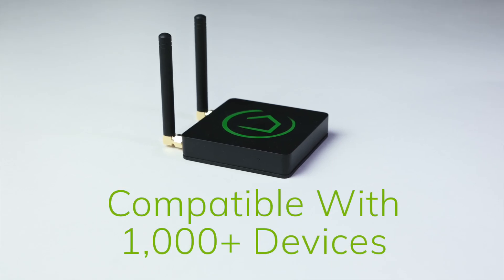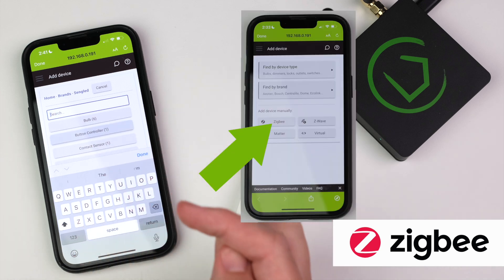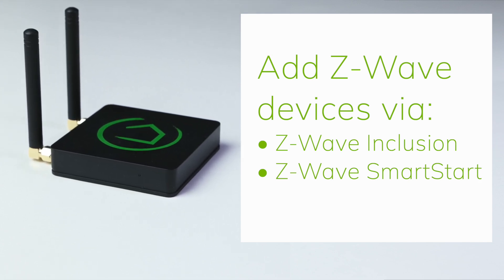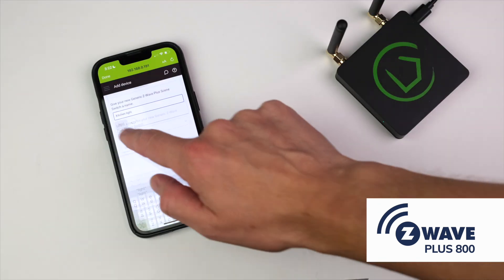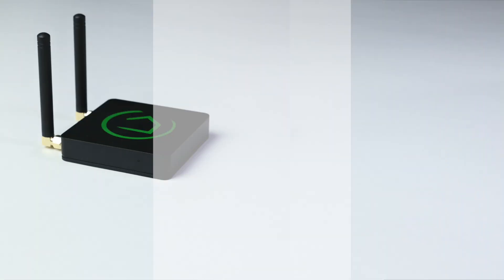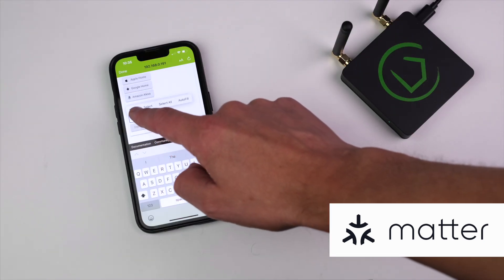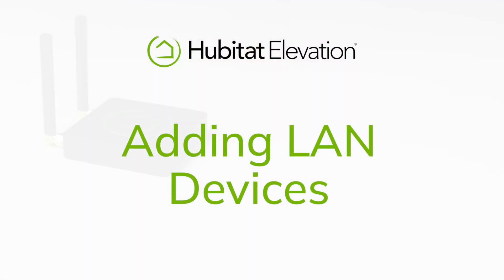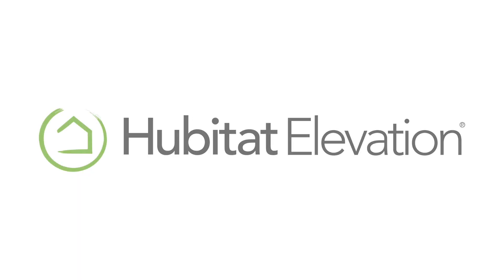How to Add Zigbee, Z-Wave, Matter, LAN and Wi-Fi Devices to Your Hubitat Elevation Hub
Learn how to add Zigbee, Z-Wave, Matter, LAN and Wi-Fi devices to Your Hubitat Elevation Hub. Add devices by brand or by device type or using a SmartStart QR code.